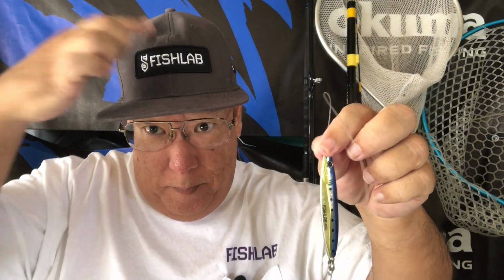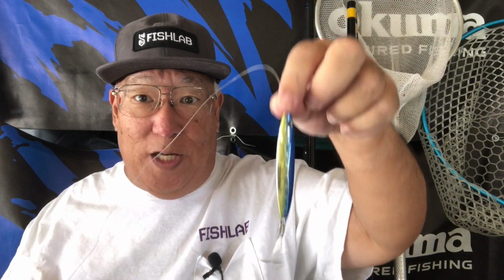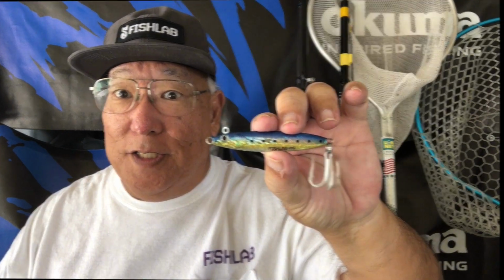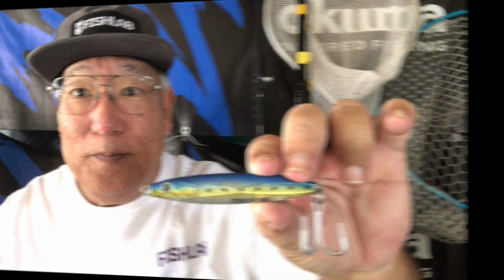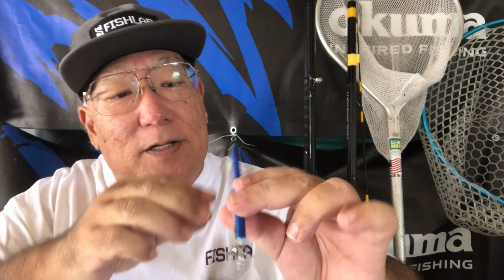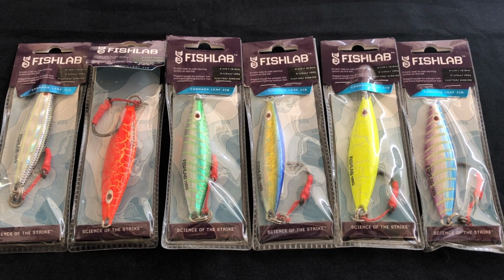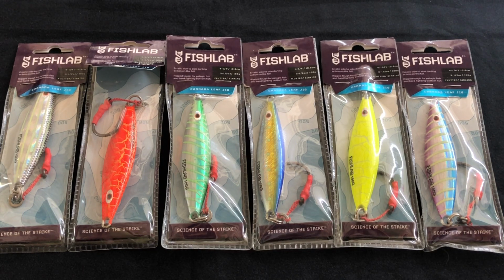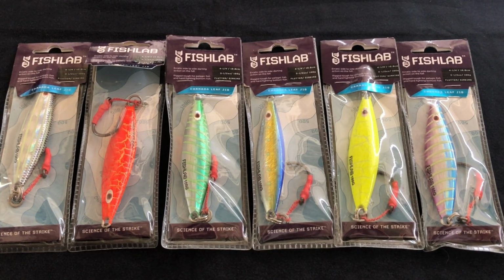Carnada Leaf & Flutter Jigs by FishLab!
FishLabs Leaf & Flutter Jigs!

These jigs were first released by FishLab in 2020 but with shipping problems created by Covid issues they're only now being released in tackle shops to online outlets. So here's a quick look at these jigs that can be used from the shoreline to the kayak or boat. Fresh or salt water applications.

FishLab Fishlab Cfj Carnada Flutter Jig Sinking 4 ' Gram